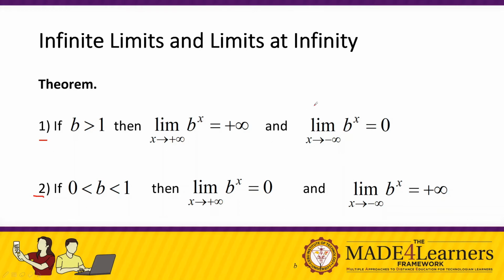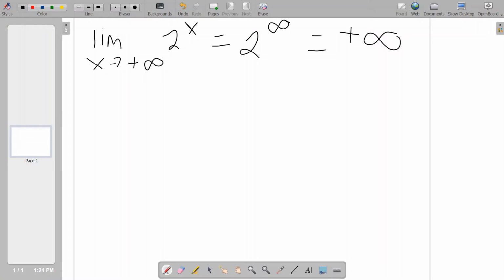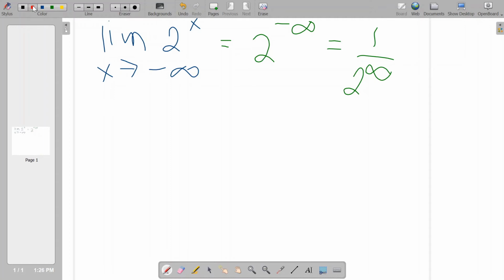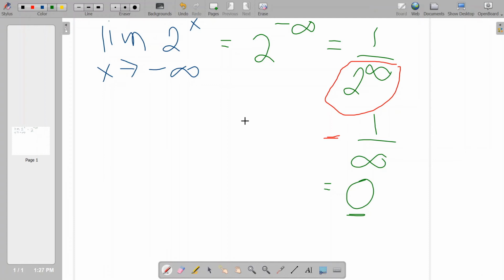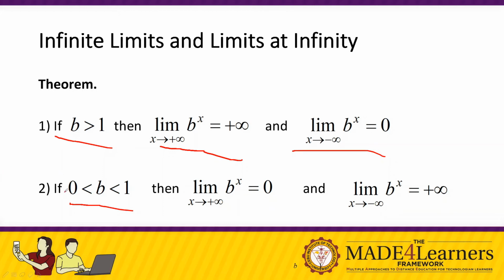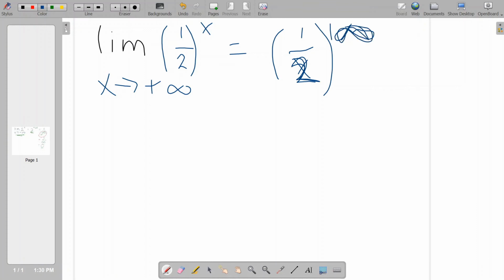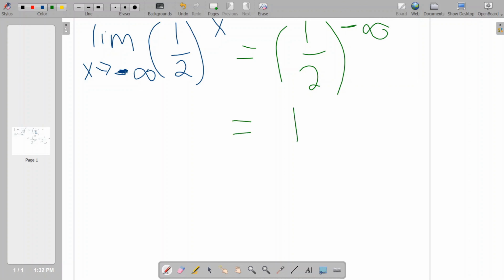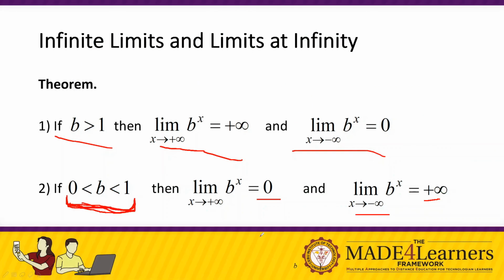Lesson 3 Limits of Exponential and Logarithmic Functions Part 4 Infinite Limits & Limits at Infinity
In this video, we are going to explore the limits of exponential and logarithmic functions at infinity.

Credits
Editor : Kenta Chiba